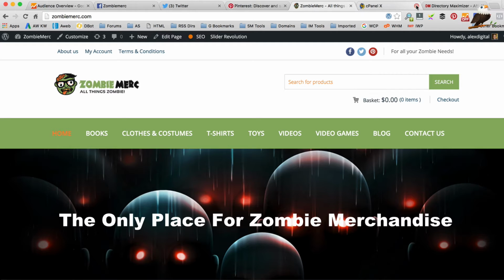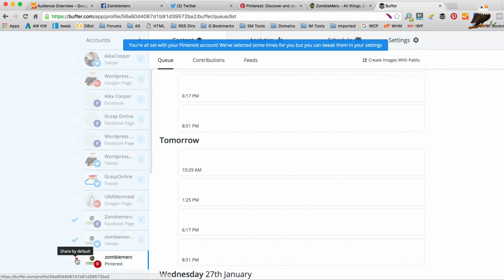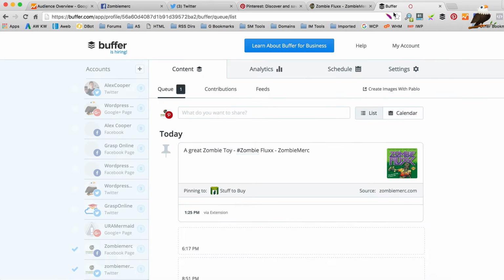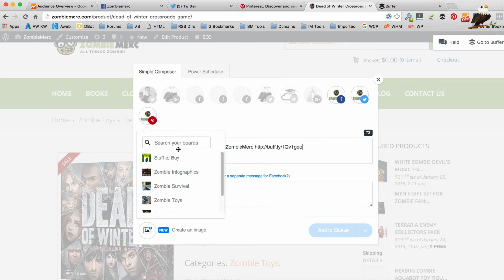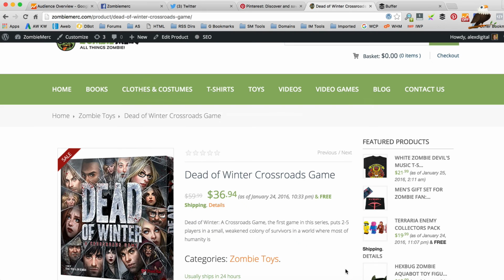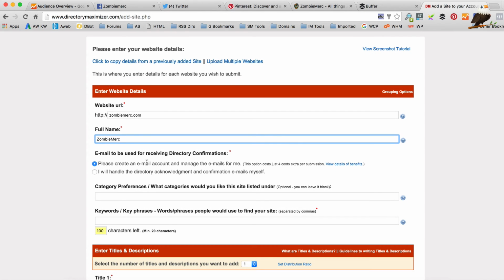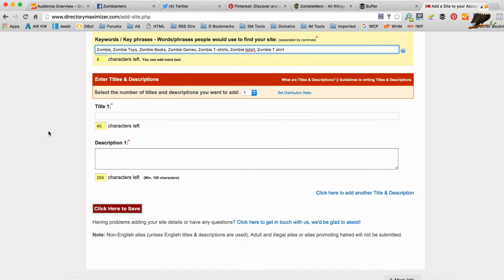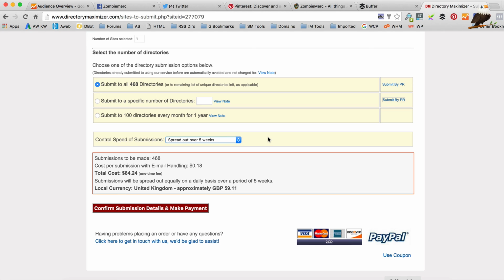Get Traffic To Your Amazon Affiliate Site Part 3 - Speedy Social & Directories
In the 3rd video in my series on how to promote your Amazon Affiliate website I take you though posting quickly to Social Media. As well as social media I also throw some link building in using Directories.